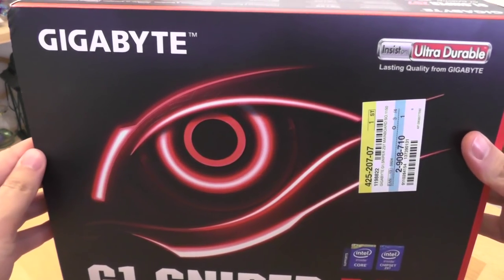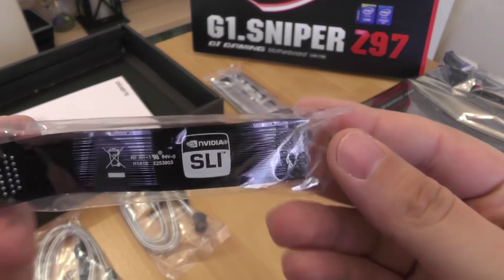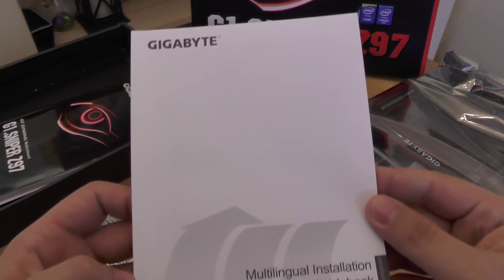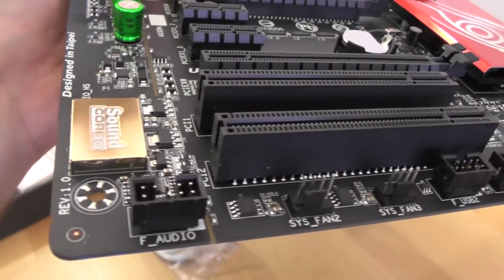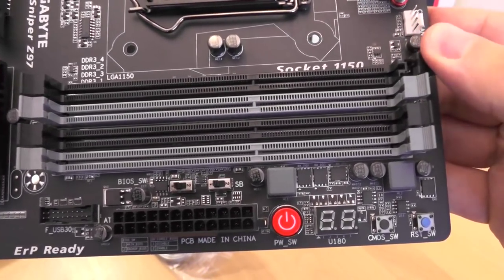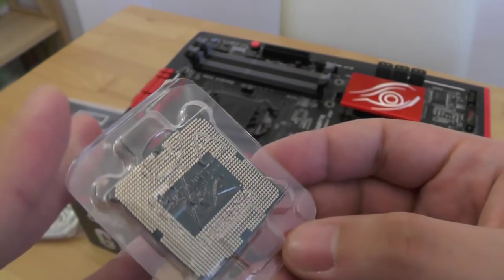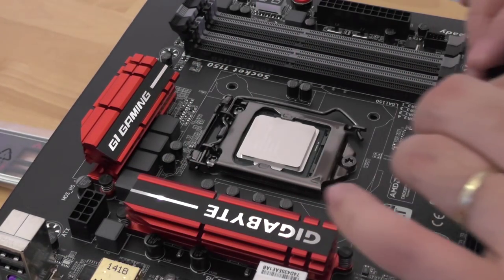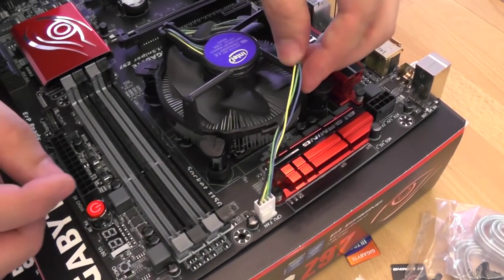Gigabyte G1.Sniper Z97 mainboard and i7 4790K unboxing and installation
Unboxing of Gigabyte G1.Sniper Z97 motherboard and installation of i7 4790 CPU and stock cooler.

Gigabyte G1.Sniper Z97 mainboard specs:

CPU: Support for Intel® Core™ i7 processors/Intel® Core™ i5 processors/ Intel® Core™ i3 processors/Intel® Pentium® processors/Intel® Celeron® processors in the LGA1150 package
Chipset: Intel® Z97 Express Chipset
Memory: 4 x DDR3 DIMM sockets supporting up to 32 GB of system memory
Dual channel memory architecture
Support for DDR3 3000(O.C.) / 2933(O.C.) / 2800(O.C.) / 2666(O.C.) / 2600(O.C.) / 2500(O.C.) / 2400(O.C.) / 2200(O.C.) / 2133(O.C.) / 2000(O.C.) / 1866(O.C.) / 1800(O.C.) / 1600 / 1333 MHz memory modules
Support for non-ECC memory modules
Support for Extreme Memory Profile (XMP) memory modules

Onboard Graphics: Integrated Graphics Processor - Intel® HD Graphics support:
1 x DisplayPort, supporting a maximum resolution of 4096x2160@24Hz or 3840x2160@60Hz
* Support for DisplayPort 1.2 version.
1 x HDMI port, supporting a maximum resolution of 4096x2160@24Hz or 2560x1600@60Hz
* Support for HDMI 1.4a version.
Maximum shared memory of 512MB

Audio: Creative® Sound Core 3D chip
TI Burr Brown® OPA2134 operational amplifier
Support for Sound Blaster Recon3Di
High Definition Audio
2/5.1-channel
Support for S/PDIF Out

LAN: Qualcomm® Atheros Killer E2201 LAN chip (10/100/1000 Mbit)

Expansion Slots
1 x PCI Express x16 slot, running at x16 (PCIEX16)
* For optimum performance, if only one PCI Express graphics card is to be installed, be sure to install it in the PCIEX16 slot.

1 x PCI Express x16 slot, running at x8 (PCIEX8)
* The PCIEX8 slot shares bandwidth with the PCIEX16 slot. When the PCIEX8 slot is populated, the PCIEX16 slot will operate at up to x8 mode.
(All PCI Express x16 slots conform to PCI Express 3.0 standard.)

3 x PCI Express x1 slots
(All PCI Express x1 slots conform to PCI Express 2.0 standard.)

2 x PCI slots

Multi-Graphics Technology

Support for 2-Way AMD CrossFire™/2-Way NVIDIA® SLI™ Technology
Storage Interface Chipset:
6 x SATA 6Gb/s connectors
Support for RAID 0, RAID 1, RAID 5, and RAID 10

USB Chipset:
6 x USB 3.0/2.0 ports (4 ports on the back panel, 2 ports available through the internal USB header)
7 x USB 2.0/1.1 ports (3 ports on the back panel, 4 ports available through the internal USB headers)

Internal I/O Connectors
1 x 24-pin ATX main power connector
1 x 8-pin ATX 12V power connector
6 x SATA 6Gb/s connectors
1 x CPU fan header
3 x system fan headers
1 x front panel header
1 x front panel audio header
1 x USB 3.0/2.0 header
2 x USB 2.0/1.1 headers
1 x serial port header
1 x Clear CMOS jumper
1 x power button
1 x reset button
1 x Clear CMOS button
2 x BIOS switchs
2 x audio gain control switches

Back Panel Connectors
1 x PS/2 keyboard/mouse port
1 x coaxial S/PDIF Out connector
1 x optical S/PDIF Out connector
1 x DisplayPort
1 x HDMI port
4 x USB 3.0/2.0 ports
3 x USB 2.0/1.1 ports
1 x RJ-45 port
5 x audio jacks (Center/Subwoofer Speaker Out, Rear Speaker Out, Line In/Mic In, Line Out, Headphone)
I/O Controller
iTE® I/O Controller Chip

* Whether the fan speed control function is supported will depend on the cooler you install.

BIOS
2 x 64 Mbit flash
Use of licensed AMI UEFI BIOS
Support for DualBIOS™
PnP 1.0a, DMI 2.7, WfM 2.0, SM BIOS 2.7, ACPI 5.0
Unique Features
Support for APP Center
* Available applications in APP Center may differ by motherboard model. Supported functions of each application may also differ depending on motherboard specifications.
EasyTune
EZ Setup
Fast Boot
Game Controller
ON/OFF Charge
Smart TimeLock
Smart Recovery 2
System Information Viewer
USB Blocker
Support for Q-Flash
Support for Smart Switch
Support for Xpress Install
Bundle Software
Norton® Internet Security (OEM version)
Intel® Rapid Start Technology
Intel® Smart Connect Technology
Intel® Smart Response Technology

Operating System
Support for Windows 8.1/8/7

Form Factor
ATX Form Factor; 30.5cm x 23.3cm

Soundtrack: Haus Guest - Gunnar Olsen